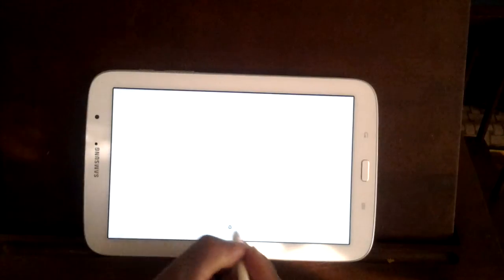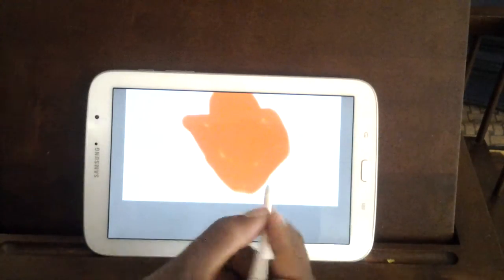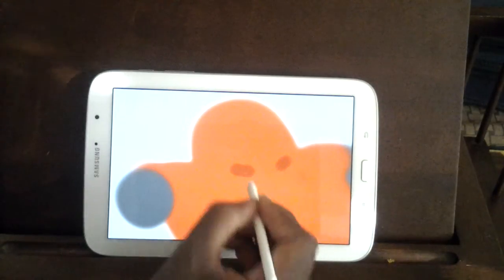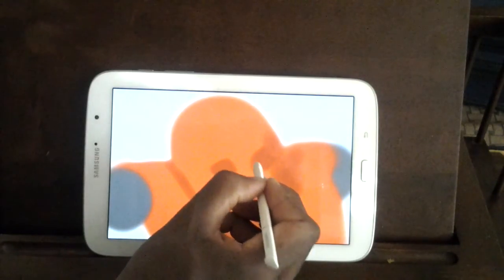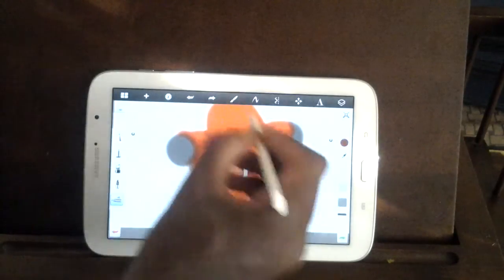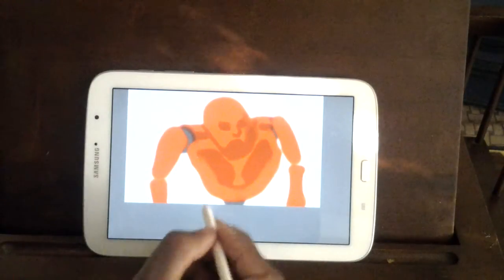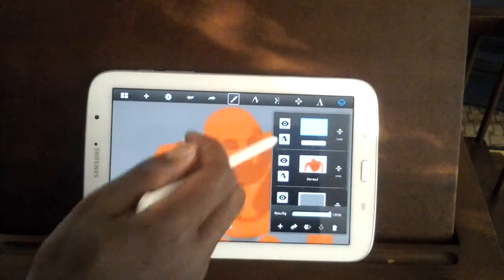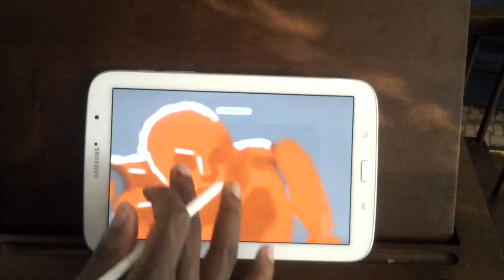SketchBook Pro tutorial how to draw a robot part 1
In this video i will show how to draw a robot using sketchbook pro for android. :)